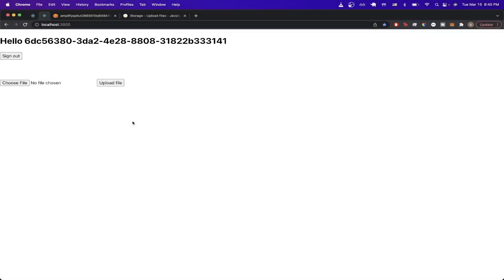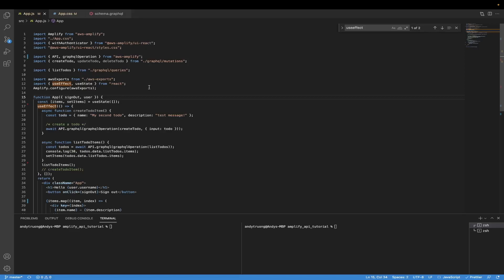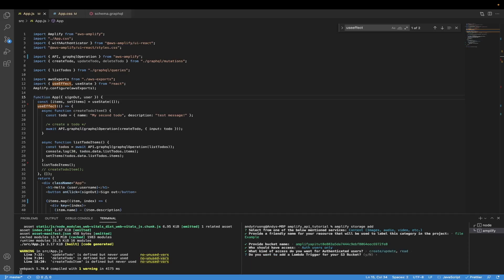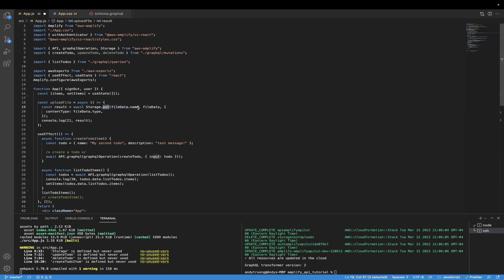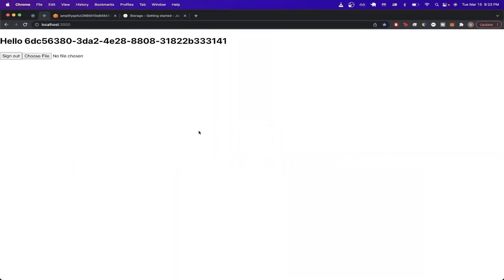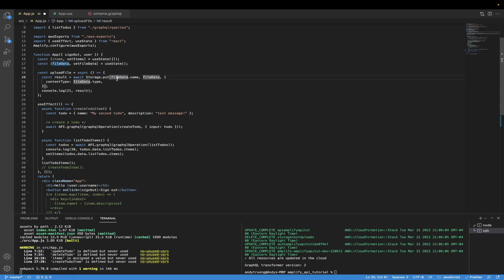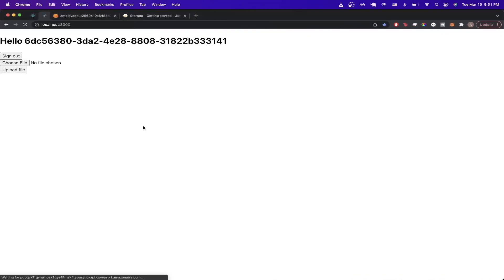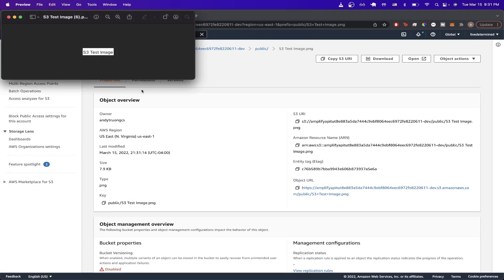[Tutorial] - How to Setup AWS Amplify Storage to Upload Files Using S3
In this tutorial, I show you step by step how to setup Amplify storage to upload files to a S3 Bucket.

Chapter:
0:00 Intro
0:06 Final Result Demo
0:41 Setup Initial Project
1:33 Add Amplify Storage
2:44 Create Upload Function
3:25 Create Upload File UI
6:36 Test Upload Functionality
7:17 Final Code
7:27 Outro